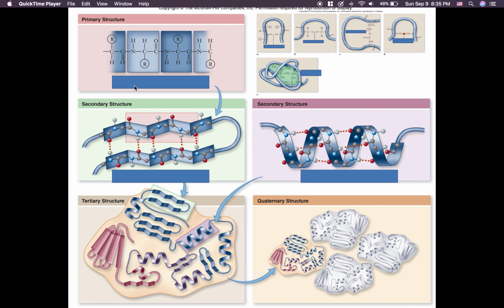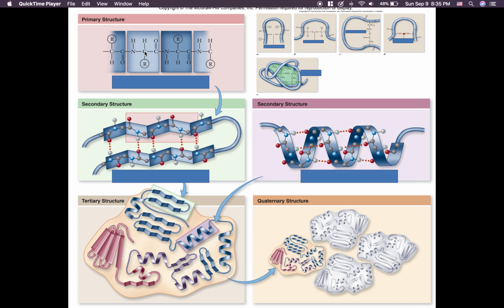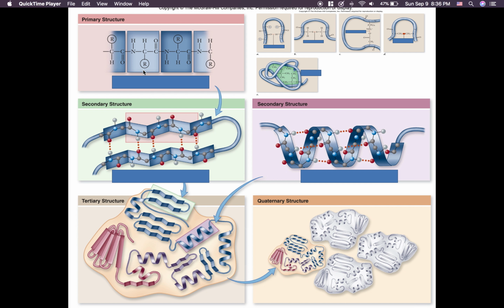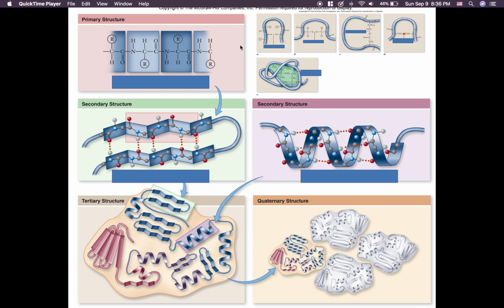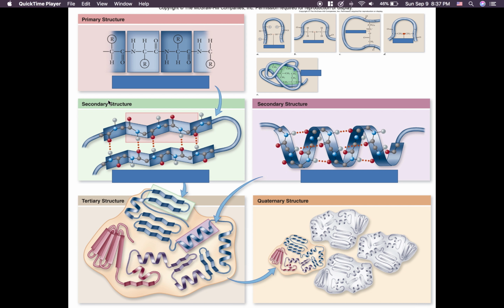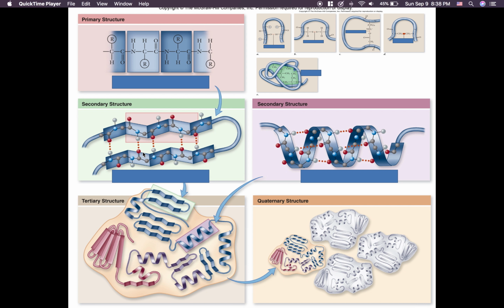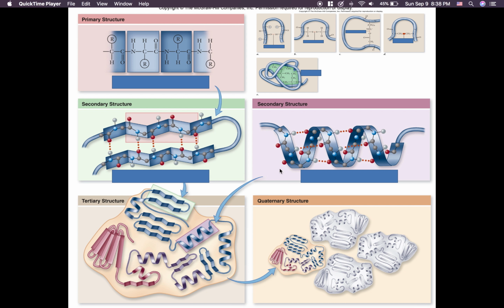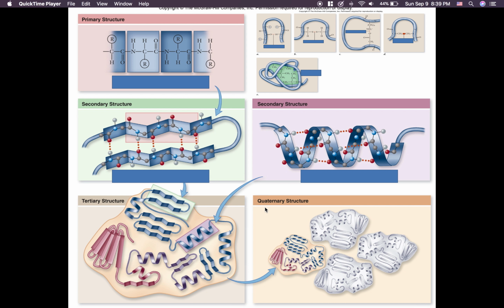The 4 Levels of Protein Structure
Colin Schuman - Towson University 2022 Student Biology 200